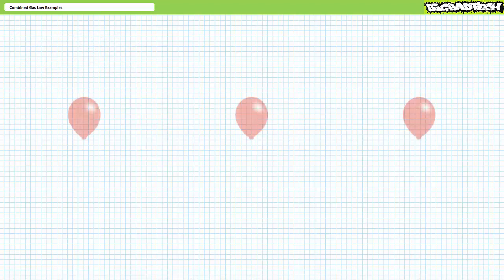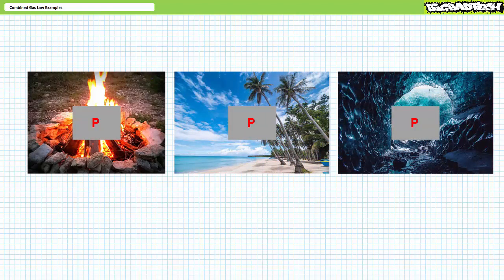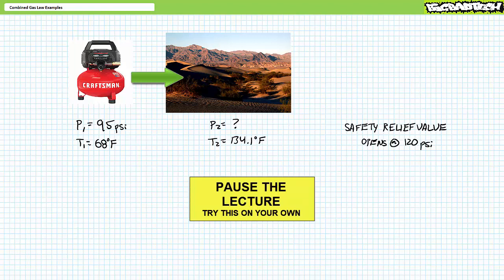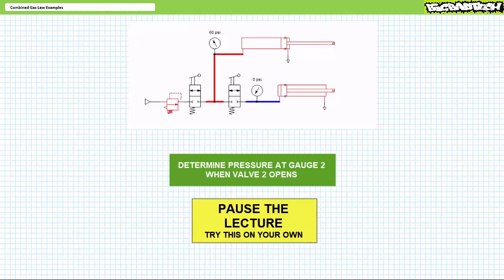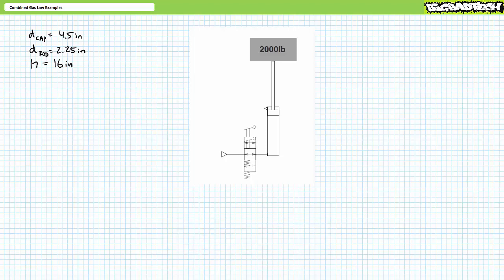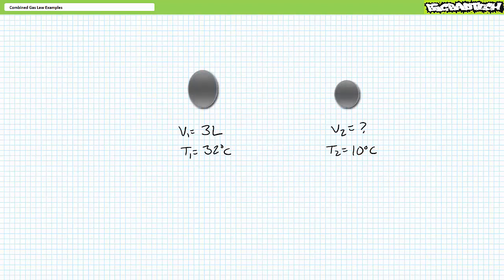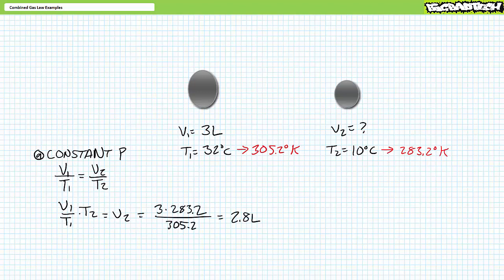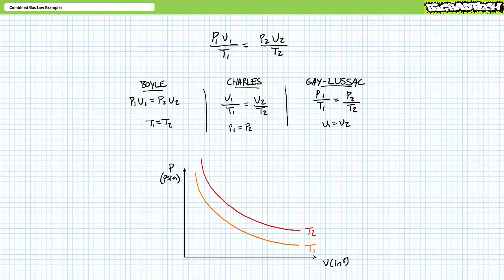Combined Gas Law Examples (Full Lecture)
In this lesson we'll take a look at several illustrated examples of the combined gas laws. (Full Lecture)

0:00 Introduction
1:09 Review
6:52 Example 1
8:57 Example 2
11:50 Example 3
15:54 Example 4
17:41 Combined Gas Law and Isotherms
23:01 Example 5